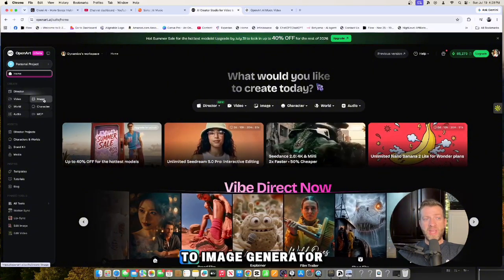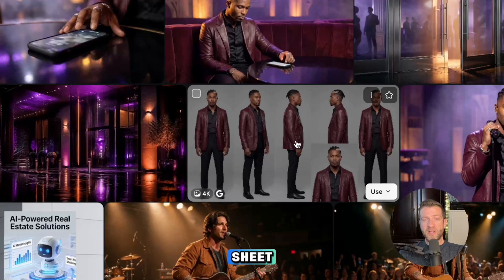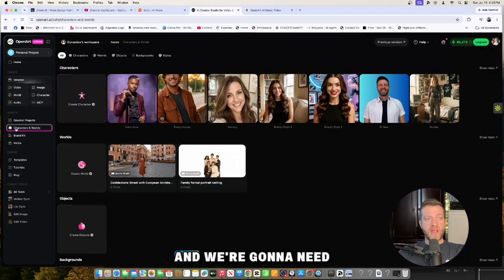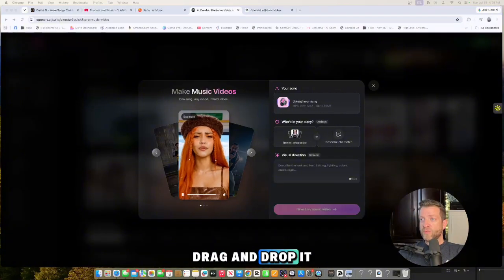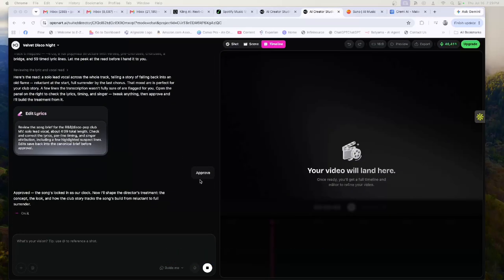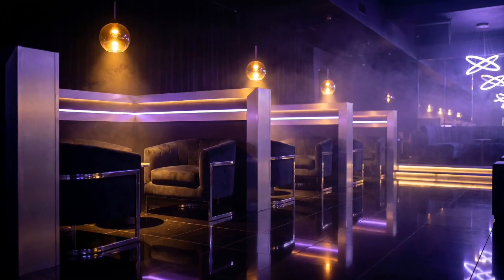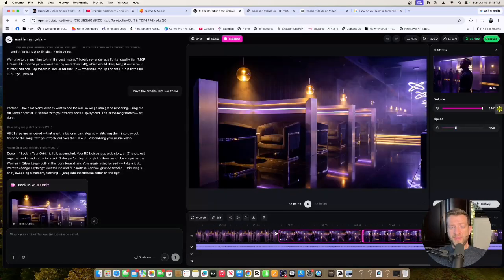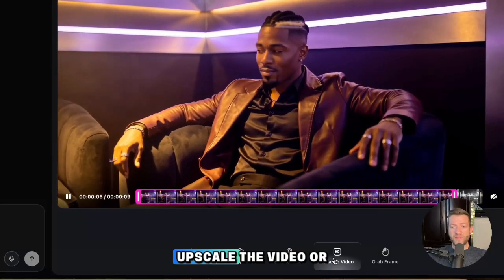I Spent 60,000 Credits on OpenArt’s AI Music Video Director… Worth It?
OpenArt AI music video generator Director feature can cost approximately 60,000 credits to create a single music video—potentially representing hundreds of dollars depending on how those credits are purchased.  Openart Ai 2026 Suno

Chapters:
0:00 Is the Director Feature Worth the High Cost?
2:25 Preparing Your AI Pop Star and Assets
5:29 Navigating the Director Dashboard
6:59 The Final Result Revealed
10:23 Analyzing the Results and Editing Options

But does the additional creative control actually produce a professional, usable music video?In my previous OpenArt AI tutorial, we tested the Simple Music Video Feature. That method cost around 7,000 credits and required only a few selections before OpenArt generated the entire video automatically. Unfortunately, the final result contained disconnected scenes and would have required extensive editing to become usable.

Today, we’re testing OpenArt’s more advanced Director feature.The Director guides us through questions about the artist, storyline, locations, visual style, performance scenes, and overall creative direction. We’ll go through the complete process, generate the finished music video, and review whether the improvements justify spending more than eight times the credits.

Stay until the end to see the completed video, the biggest strengths and weaknesses, and my final verdict on whether OpenArt AI’s Director feature is worth the cost.Be sure to subscribe because in the next tutorial, we’ll create an AI music video manually using character references, custom images, image-to-video generation, and accurate character lip-syncing.

ytsunopartnerGet vidIQ to grow your channel faster!